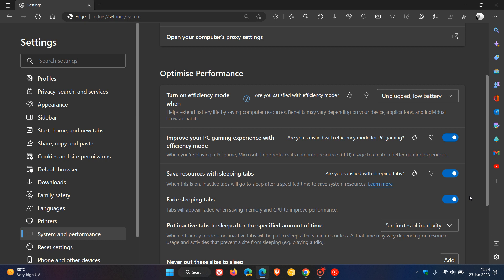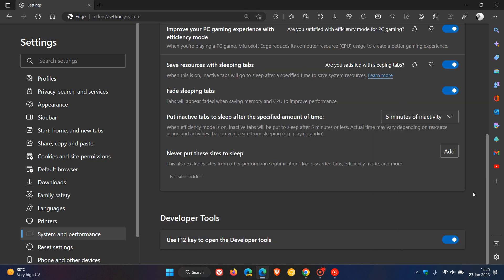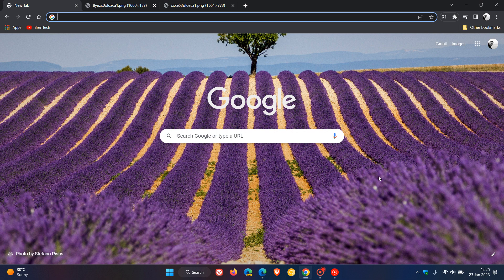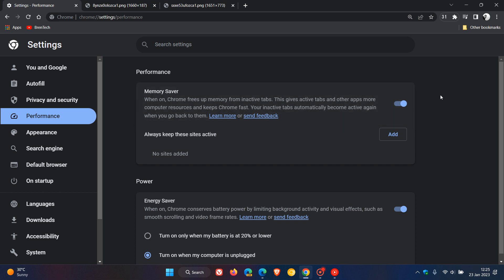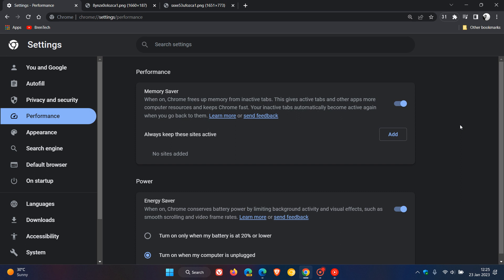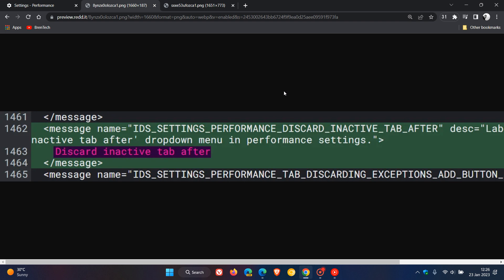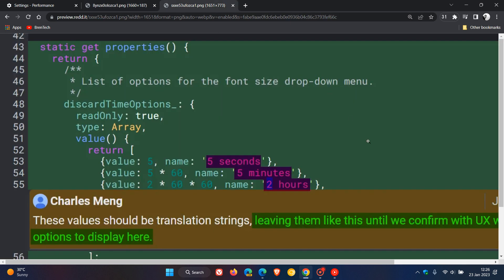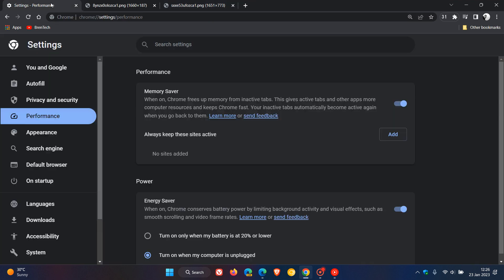Edge's 'Sleeping tabs' are coming to Google Chrome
As spotted by u/Leopeva64-2 on Reddit, just like Edge with "Sleeping tabs", Chrome's "Memory Saver" feature will let you decide how long it takes before an inactive tab is discarded.